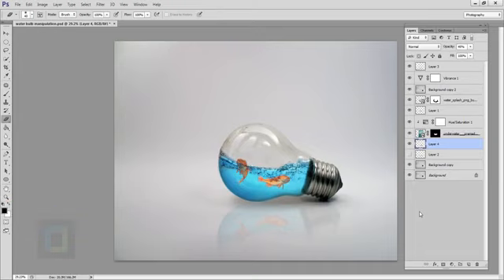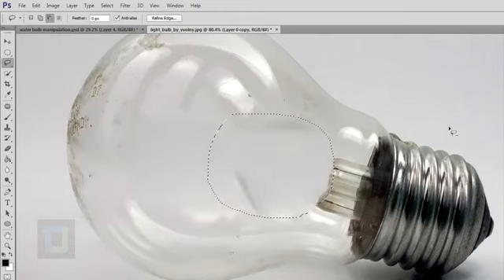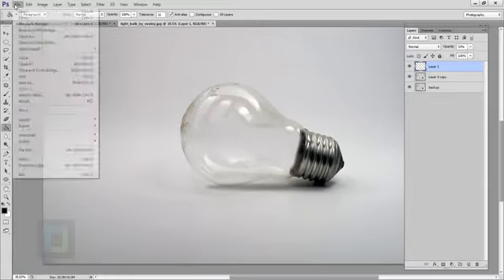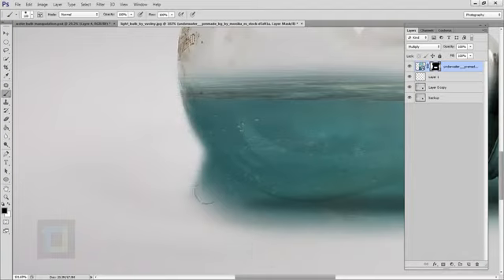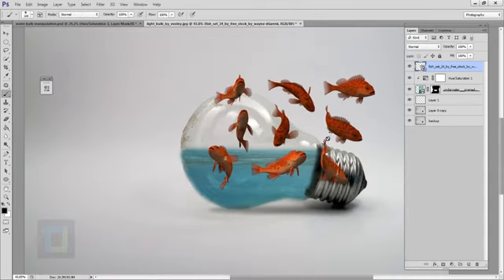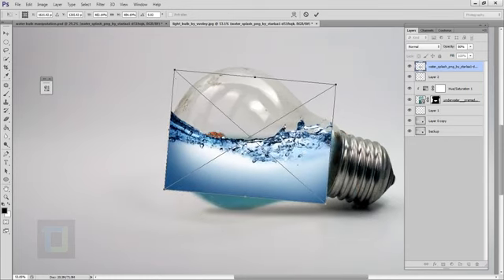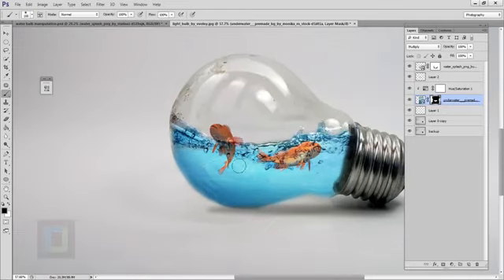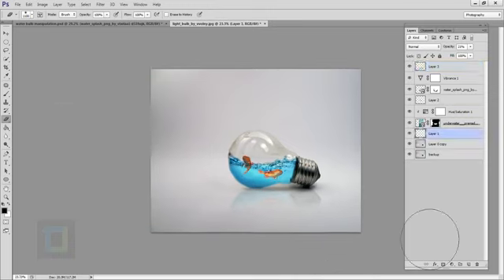Photoshop Tutorial Photo Manipulation Water Splash in Bulb